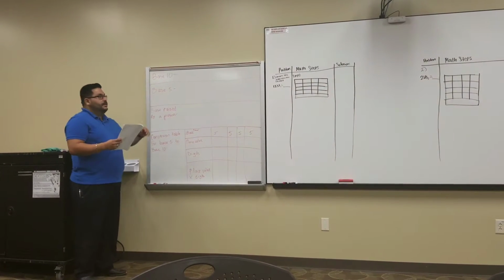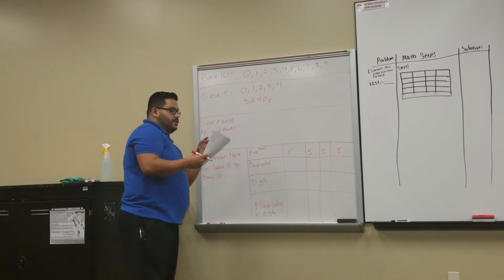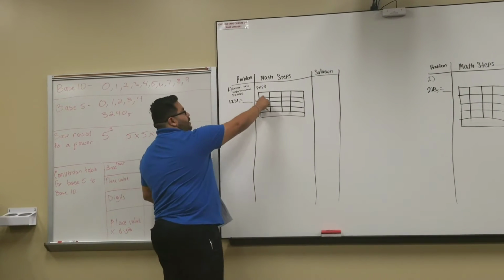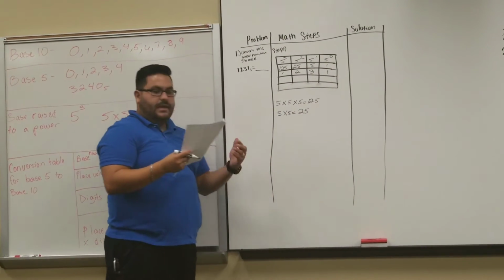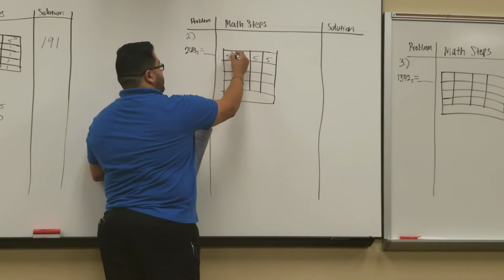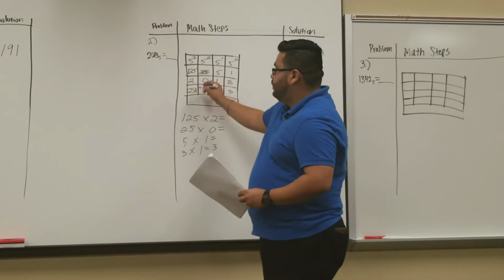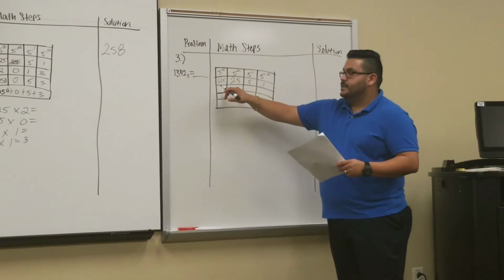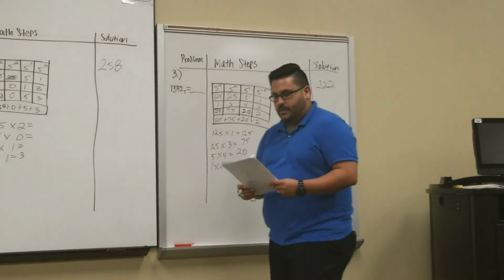Base 5 to Base 10 conversion